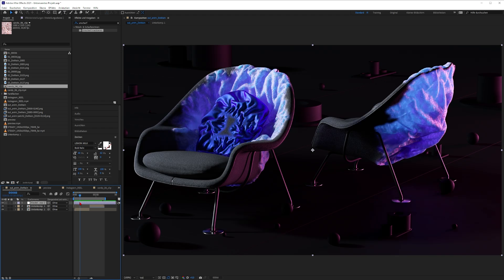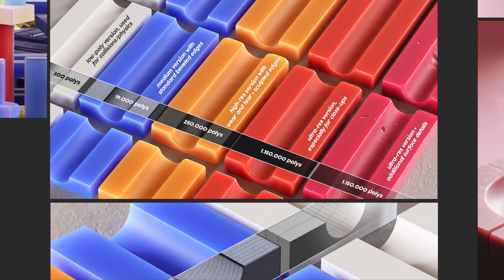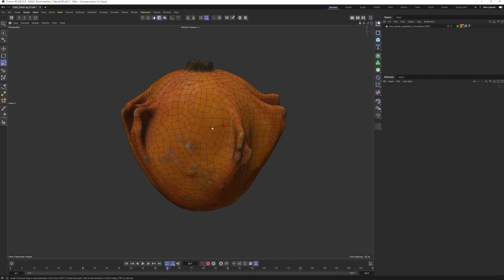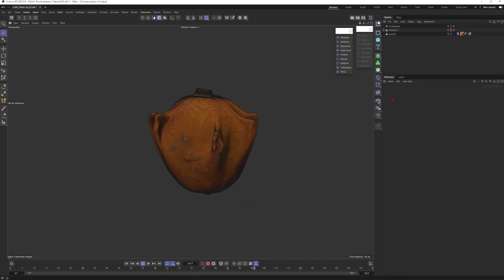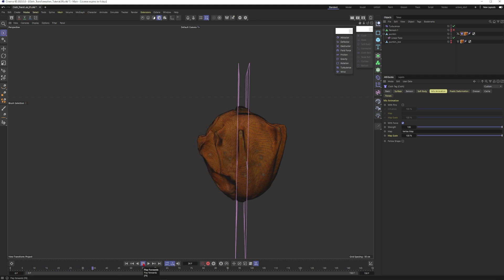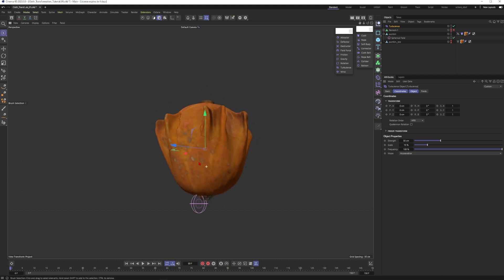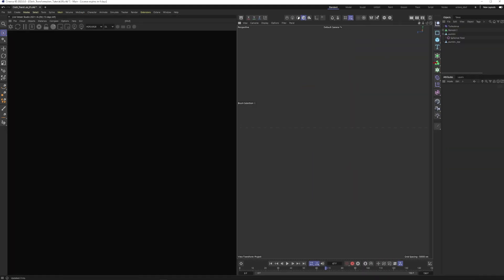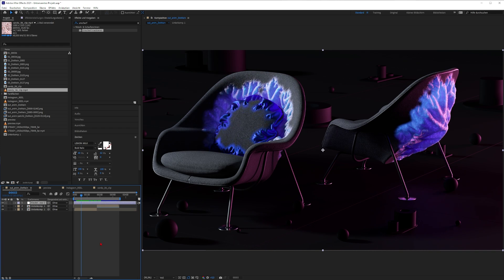"Looks like Houdini!" Cinema 4D 2023 Cloth Transformation Effect: Turn Every Object into Cloth!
I´m really excited about the new simulation capabilities that come with Cinema 4D 2023! Let´s try to fool some folks in the internet, and pretend we created something cool in Houdini;-).

We can do that, because the Cloth Engine in Cinema 4D 2023 is really strong and fast. It´s just so much better then in previous versions and opens up a whole new level of possibities if you want to stay in Cinema 4D and don´t know how to use Houdini and Vellum.

With this technique you can easily turn every object into cloth.